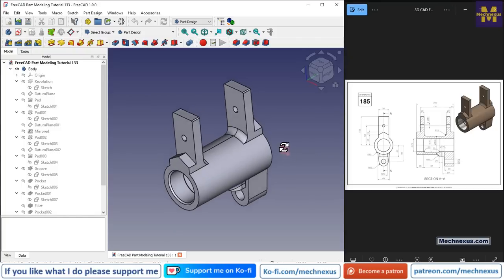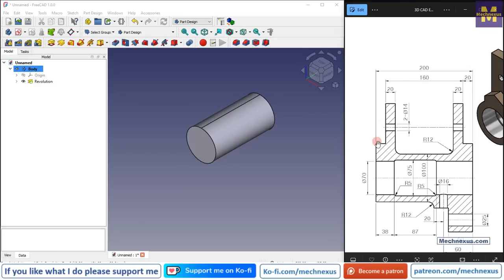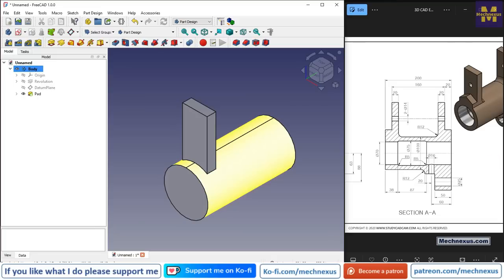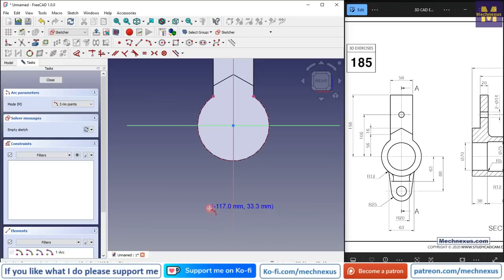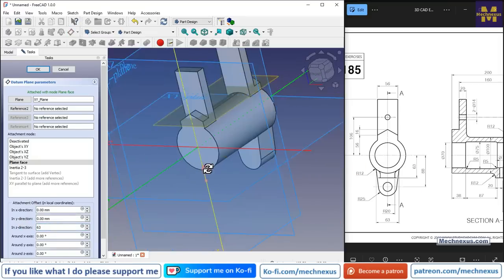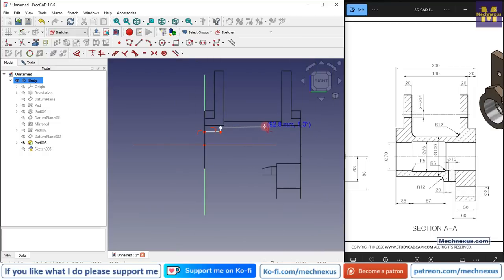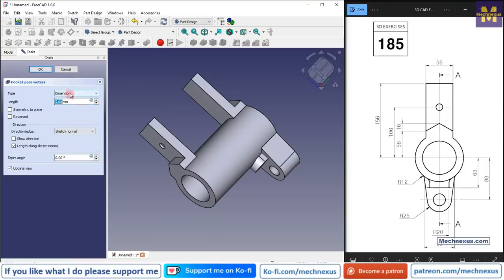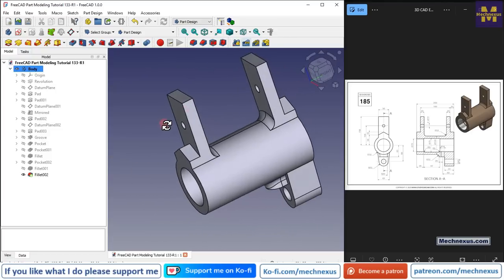FreeCAD Part Modeling Tutorial | 3D Modeling Tutorial | FreeCAD Community